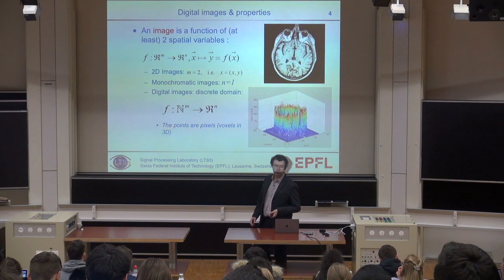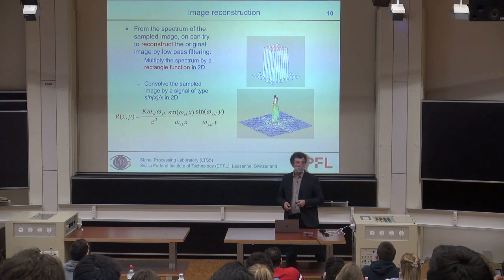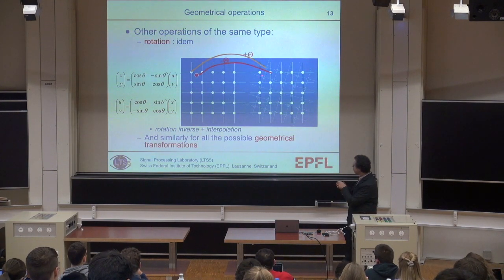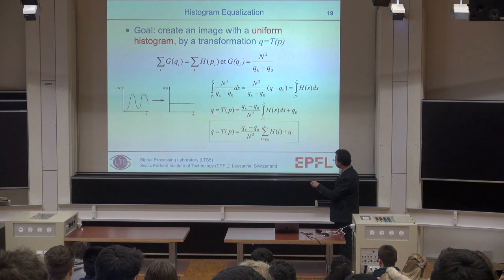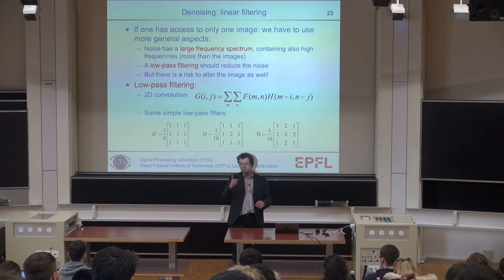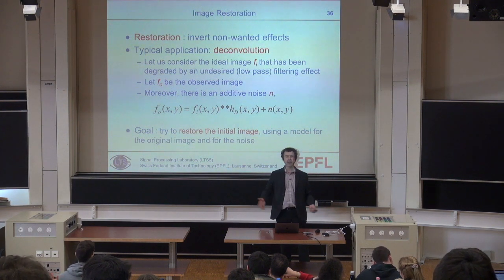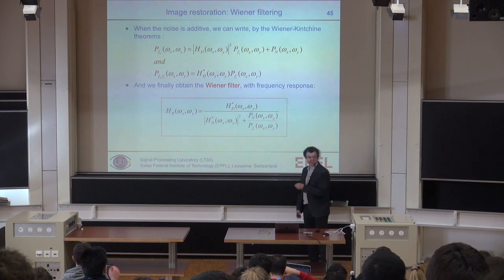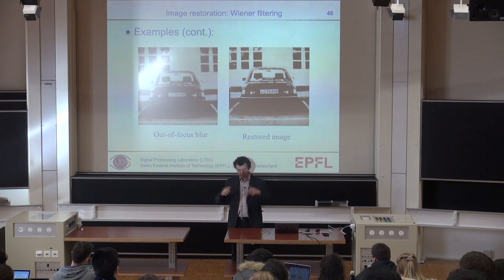Image Analysis and Pattern Recognition - EPFL - Prof J.-Ph. Thiran - Lecture 1 - Spring 2020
Image pre-processing
Lecture 1 of the course "Image Analysis and Pattern Recognition" by Prof. J.-Ph. Thiran
EPFL - Spring 2020